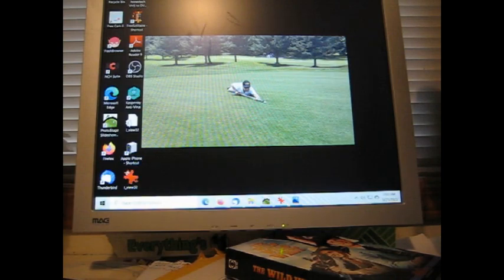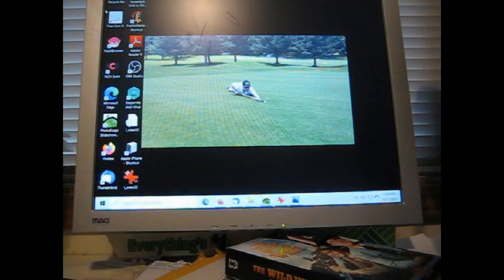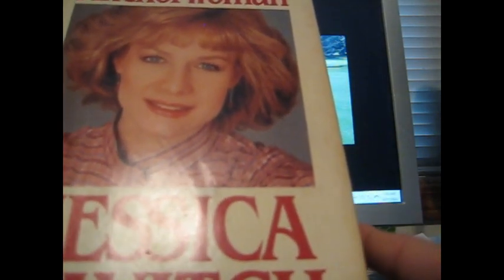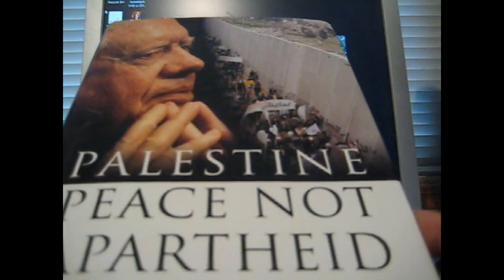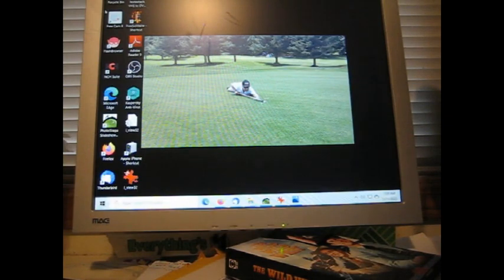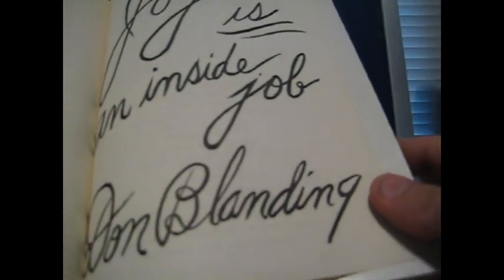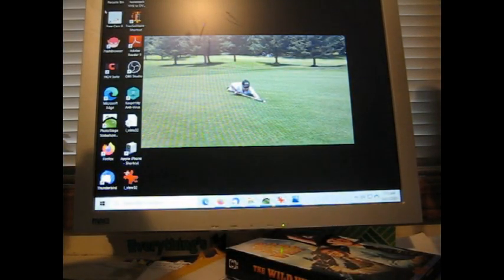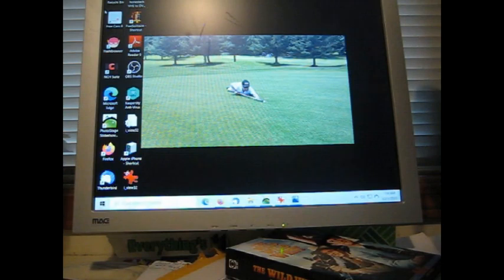Book It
Some of my autographed book collection, many inspired by long gone You Tube channels